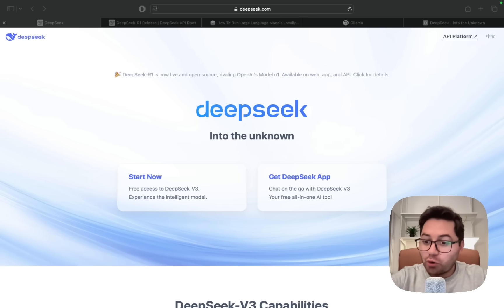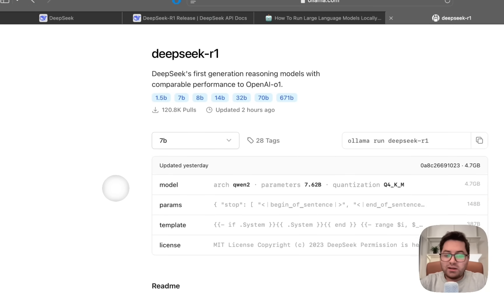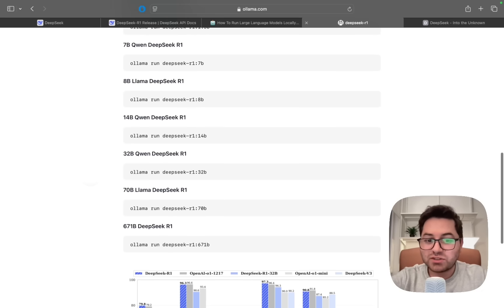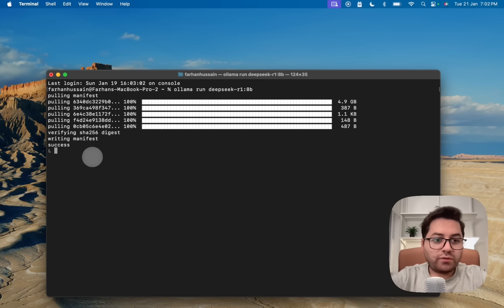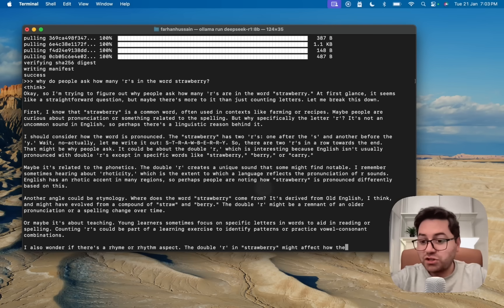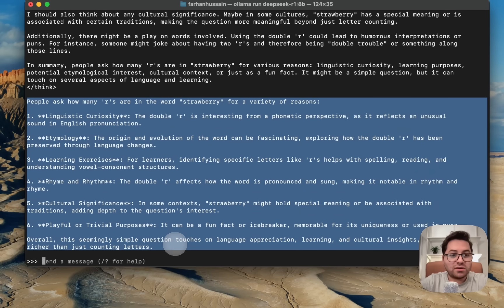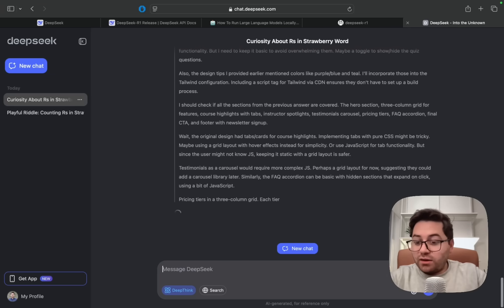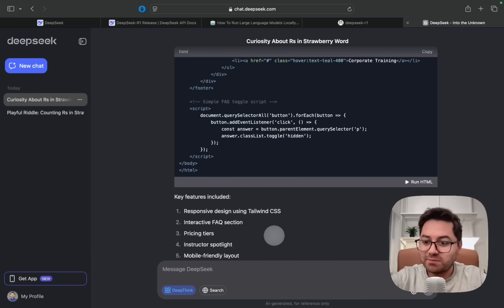How to Run DeepSeek R1 Locally (Better Than OpenAI o1) Tutorial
Discover how to run DeepSeek R1, a free, powerful reasoning model that's on par with OpenAI's o1! In this video, I'll show you how to set up and run DeepSeek R1 locally using Ollama, making it easier than ever to leverage cutting-edge AI without the hefty price tag.

Here's what you'll learn:
- How to install and configure Ollama to run DeepSeek R1 locally
- Step-by-step instructions to get started quickly
- How to use the DeepSeek Chat